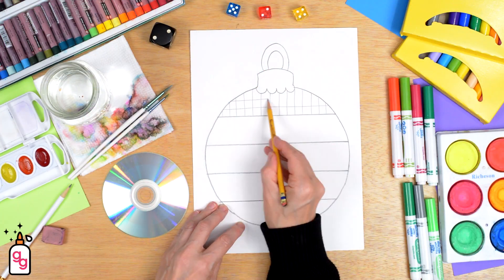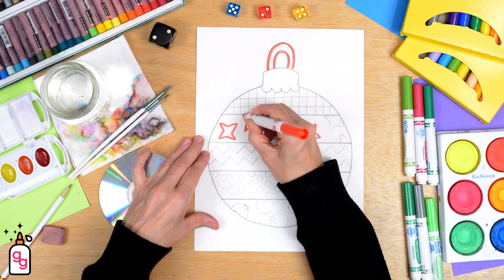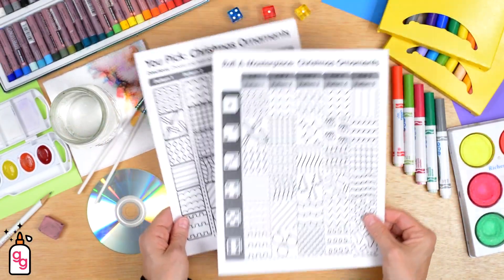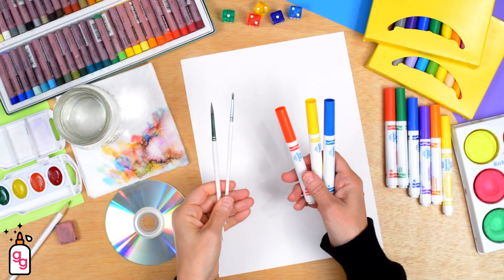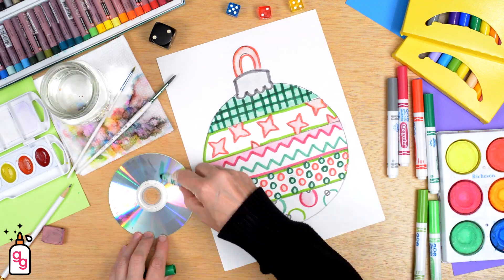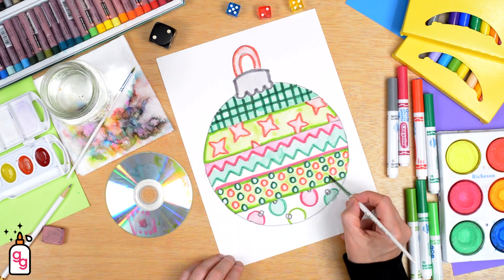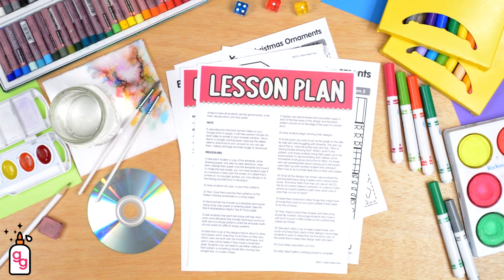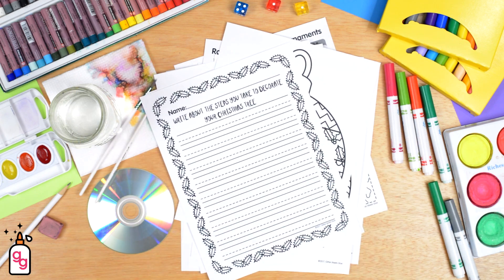Christmas Ornament Art Project for Elementary Art, Roll a Dice Game, Template, and Writing Prompts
Need a Christmas ornament art project for your December bulletin board? Imagine your hallway decorated with these holiday ornaments and writing prompts for Christmas. The step by step drawing guide, PowerPoint and demonstration video make perfect no prep, art sub plans for elementary art.

That's right. Sit back while I teach your students how to play the roll a dice game and design the ornament activity myself! Kids can also choose patterns using the ‘you pick’ worksheet or digital spinners—whatever works best for you!

Plus, it’ll help cash-strapped teachers like you plan projects for Christmas using only markers. Yes, you can watercolor paint with markers!